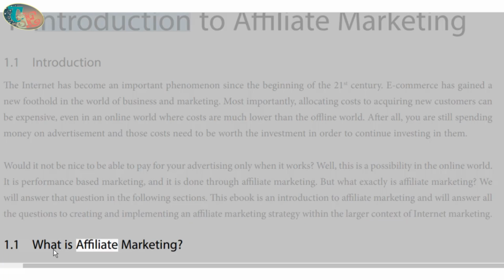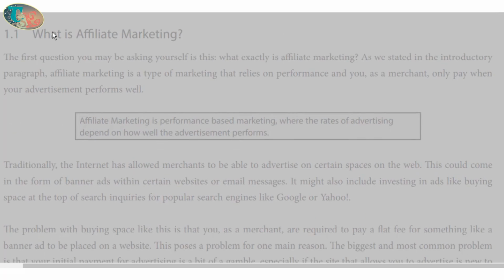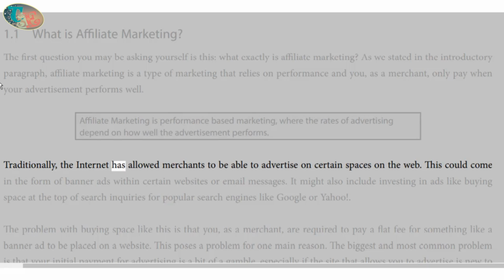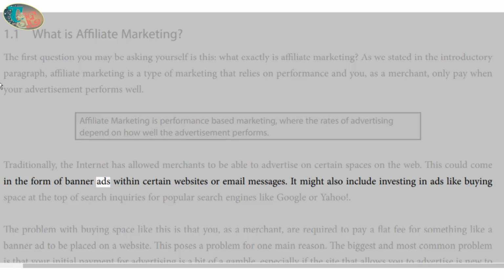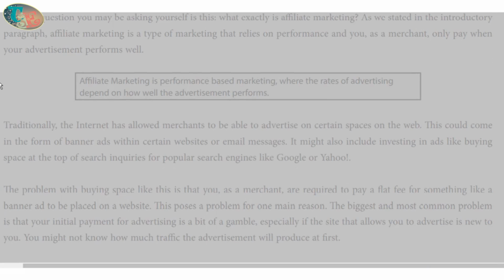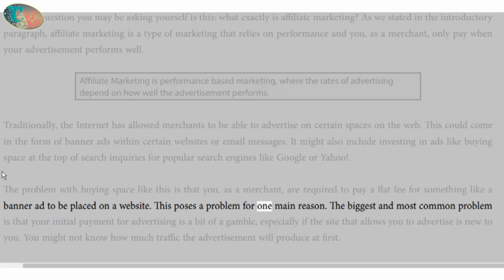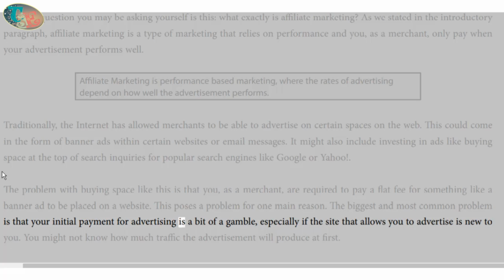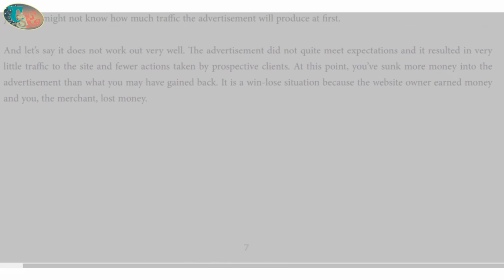affiliate marketing for beginners - how to start affiliate marketing for beginners.indonesia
affiliate marketing for beginners - how to start affiliate marketing for beginners.
▬▬▬▬▬▬▬▬▬▬▬ஜ۩۞۩ஜ▬▬▬▬▬▬▬▬▬▬▬▬▬
affiliate marketing for beginners - affiliate marketing for beginners | easy peasy guide!
affiliate marketing tutorial for beginners 2020 (step by step).
how to get started in affiliate marketing... what is affiliate marketing and how does it work?
affiliate marketing step by step for beginners 2020. the 7 best affiliate marketing programs for beginners 2020. affiliate marketing is great for beginners but there are some traps you need to look out for.

amazon affiliate marketing for beginners in 2020 (tutorial) - make $100 a day.
how to start affiliate marketing for beginners. how to make money with affiliate marketing for beginners 2021.

learn affiliate marketing for beginners even without a website. in this affiliate marketing for beginners 2020 I will expand on how you can make money from home...  this is why I've created an affiliate marketing for beginners course to help you become a successful affiliate marketer.

how to start affiliate marketing for beginners in 2020 [step-by-step]. who wants to learn some affiliate marketing for beginners tips today?!? how to create an affiliate marketing business...

on this channel, i cover different strategies on how you can get started with affiliate marketing and how you can use different methods available online.
the 7 best affiliate marketing programs for beginners...

one of the best ways to make money as a beginner blogger is with affiliate marketing.

 maybe you are one of the few who will roll up your sleeves and do what it takes to grow from being a beginner affiliate marketer to a success story...
  as stated above I have 17 years of experience as an affiliate marketer so I'm in no way saying you'll experience these results...

well, a little over a year ago I started a brand new affiliate marketing case study website from zero and built it to earning over $6 000 per month within 1 year...
you can launch and build an affiliate marketing business with a tiny investment in website hosting only.

this is not something that can be done easily or quickly and it took me roughly 4-5 years to accomplish earning affiliate marketing income of that level and doing so in a way that represents passive income or what i refer to as automated income since promoting my content also happens in an automated fashion through software or search engines or by leveraging the time of my team... through youtube and blogging it is possible to generate a full-time income with affiliate marketing over a period of time.
 this affiliate marketing beginners guide gives you 5 steps to start with affiliate marketing and making money online and breaks down my 6 figure affiliate marketing strategy...

Tags Schema

Here are some hash tags

Affiliate Marketing for beginners Be Supported to T3eReview and get extra contents, ebook, and courses Join My List for exclusive training and Digital Product review, demo and bonuses
Special Support Download 130+ Online Business eBooks and start making money with free traffic. Here is the link.